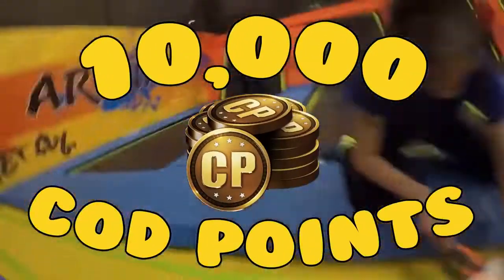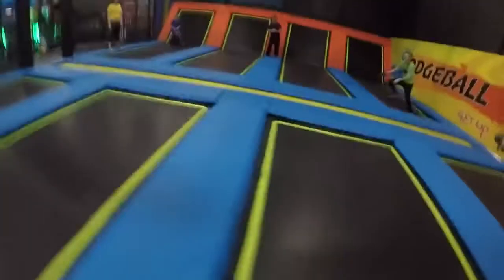Twin Toys! Nerf Battle Dodgeball Challenge Twin Toys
This is Twin Toys! Enjoy it! This is FAN channel!